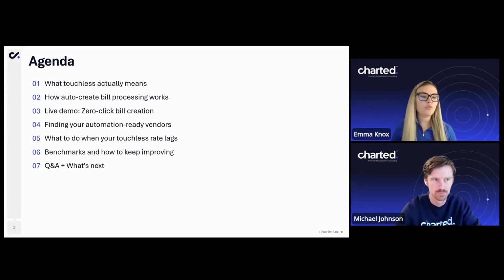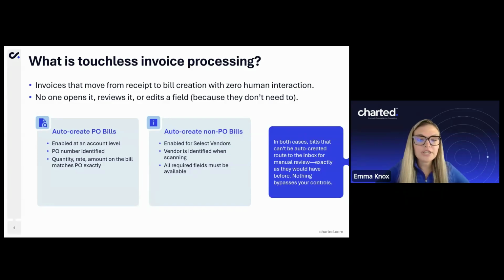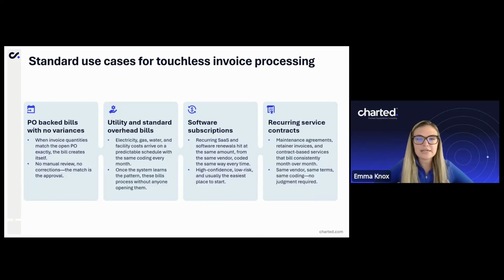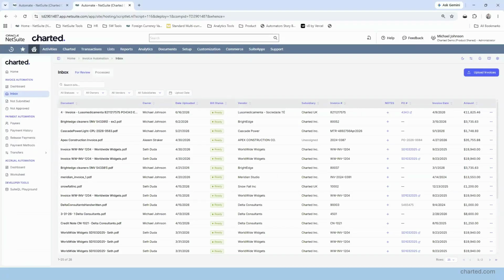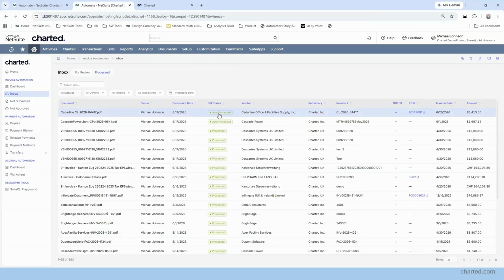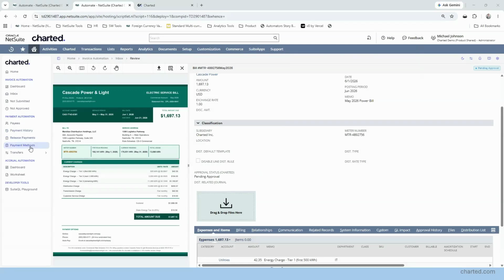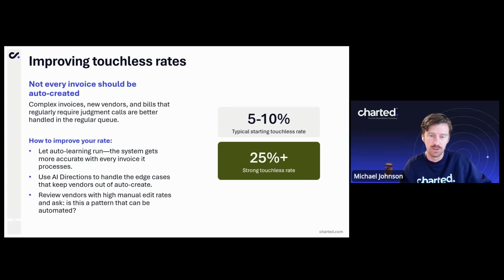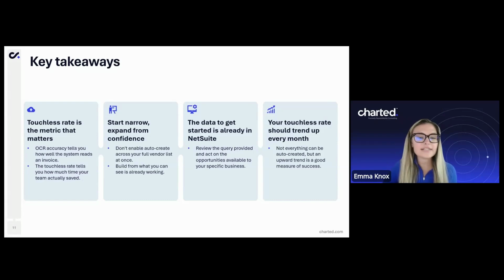The building blocks for truly touchless invoice processing in NetSuite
Every AP team has invoices that require manual review and invoices that don’t. The problem is most invoice processing tools can't tell the difference. Everything lands in the same queue, reviewed by the same people, regardless of whether any judgment was necessary.

The measure of a truly efficient AP operation isn’t just about accuracy; it’s the touchless rate, which is the percentage of invoices that move from receipt to bill creation with zero human interaction.

Getting there isn't about flipping a switch. It requires the right building blocks: AI that learns your specific GL coding patterns, natural-language rules that handle your most complex vendor scenarios, and processing that lives inside NetSuite.

➤ SHOW NOTES / FULL RECAP:
Full session page, plus the rest of the Invoice AI Master Class series

CHAPTERS
0:00 What does "truly touchless" mean, and what has to be in place first?
4:21 What is touchless invoice processing, and which bills qualify?
6:29 Poll: how many of your bills already process with zero touches?
8:00 How does a bill get auto-created, step by step?
9:51 Which vendors should I turn on first?
11:07 Demo: where does touchless processing live inside NetSuite?
13:02 How do I switch on auto-create for PO bills — and for a single vendor?
15:39 What happens when I drag an invoice in? Does the bill create itself?
18:07 Can an AI direction turn a manual vendor into a touchless one?
20:47 How do I tell which bills the system created and which a person did?
22:12 What if the PO hasn't been received yet?
23:12 Do auto-created bills still route through my approvals?
26:35 What's a realistic touchless rate, and what counts as good?
28:18 How do I improve a touchless rate that's lagging?
31:48 How do I find my auto-creation candidates without guessing?
35:03 What should I do first when I get back to my desk?
37:41 Q&A: vendor-by-vendor setup, NetSuite bill capture, and auto-approval

➤ RELATED FROM CHARTED
◆ Invoice AI: how the system learns your coding patterns, the foundation covered at 2:03

Charted is a NetSuite-only Alliance & SDN Partner delivering NetSuite-native AP automation — invoice processing, approvals, payments, and accruals built inside NetSuite — backed by expert implementation, optimization, and managed services. (Formerly SquareWorks Consulting.)